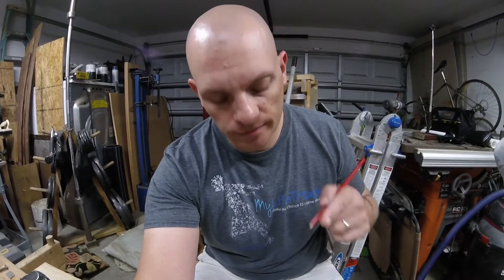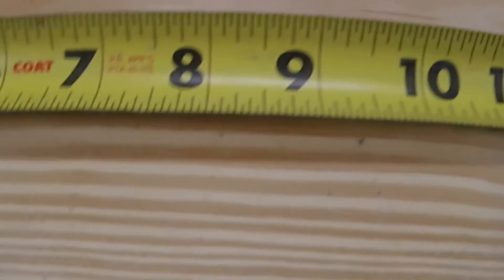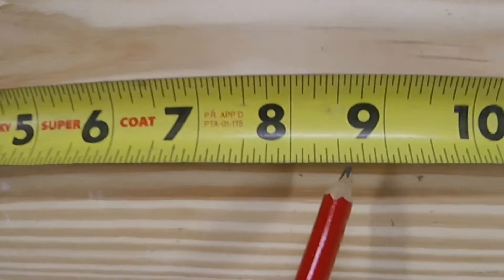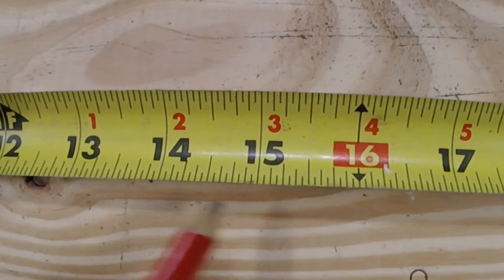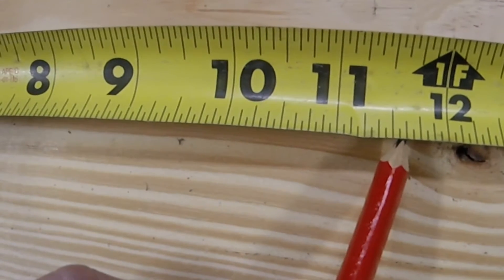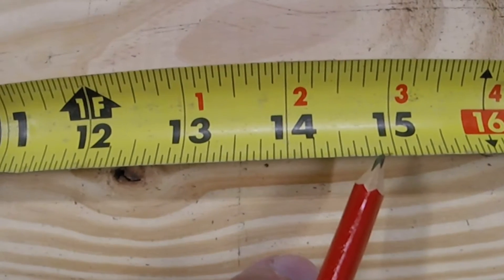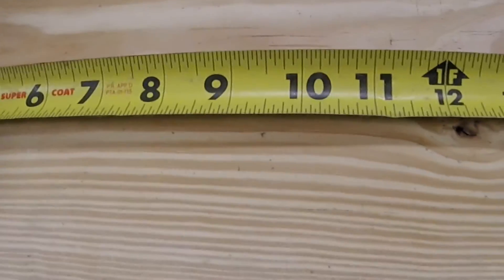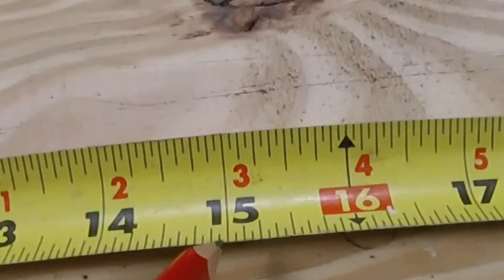More Tape-Measure Math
Here is a custom video for John! How to add and subtract on a tape-measure!

Watch for weekly viewer mail questions and answers!! Questions, comments, concerns, complaints, whines, bitches, moans, and groans, lemme know below!